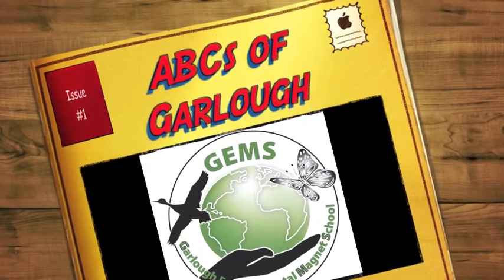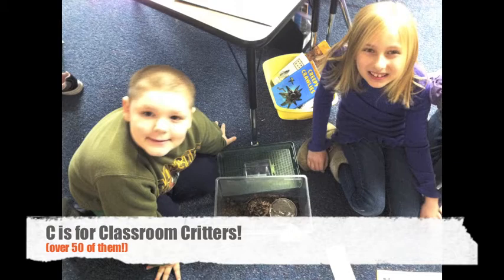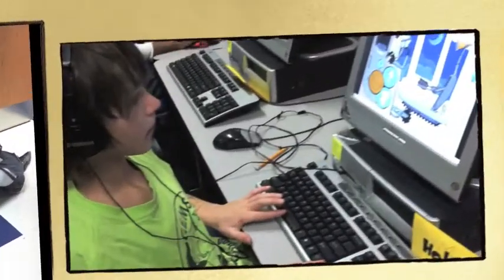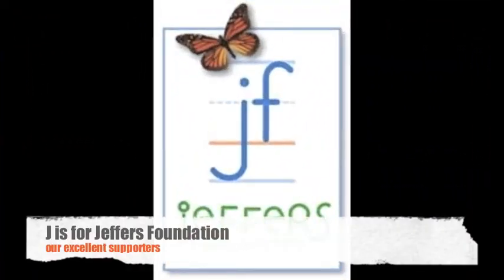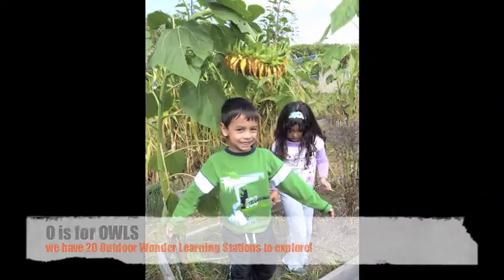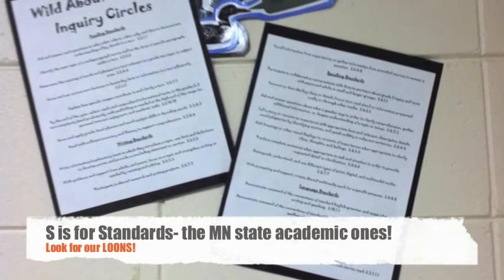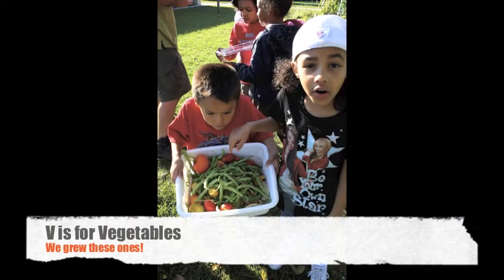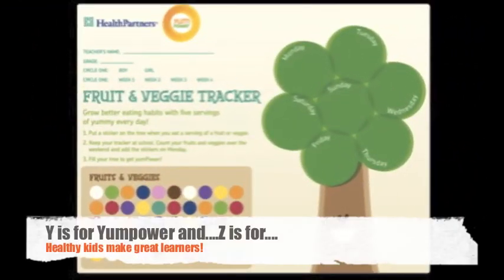Garlough's ABCs!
Learn the ABCs of an award winning environmental magnet school in West St. Paul, MN